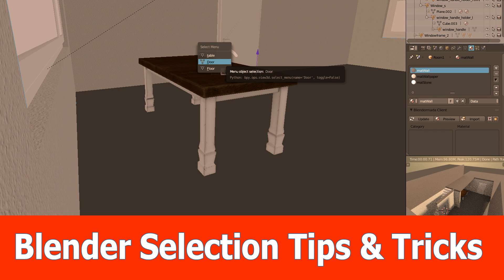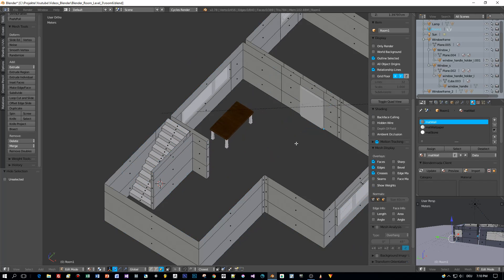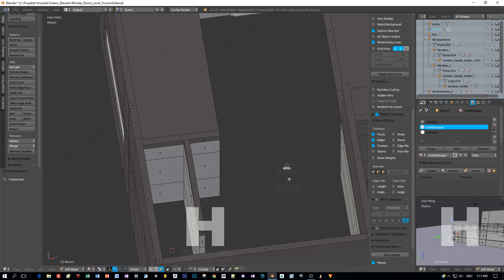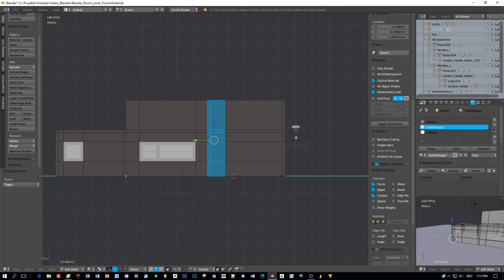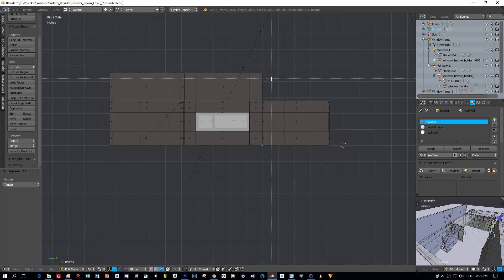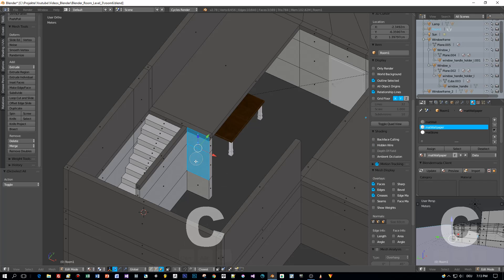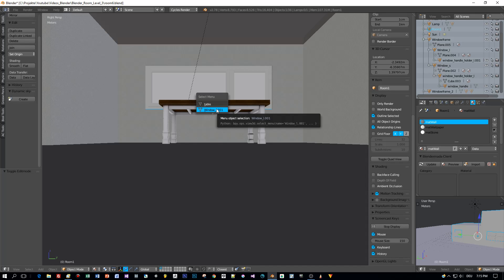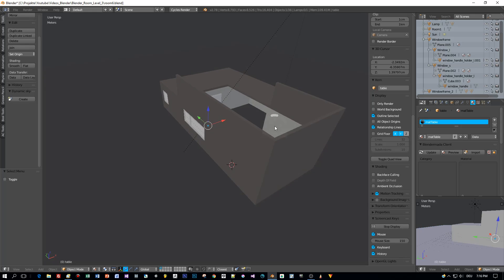Blender Selection Tips & Tricks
Here is a Blender tutorial in which I show some tips & tricks for the selection of objects and polygons.

00:07 : Material selection
00:56 : Invert selection
01:14 : Lasso selection
01:31 : Box selection
01:46 : Limit selection to visible
02:19 : Circular selection
02:56 : Select hidden objects